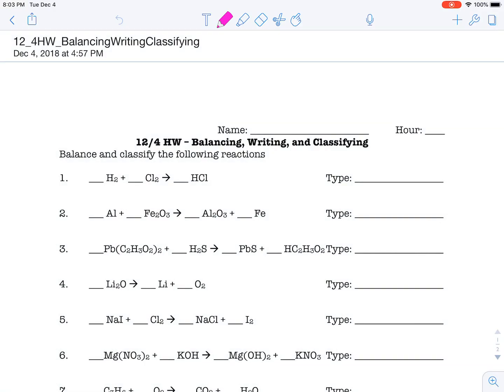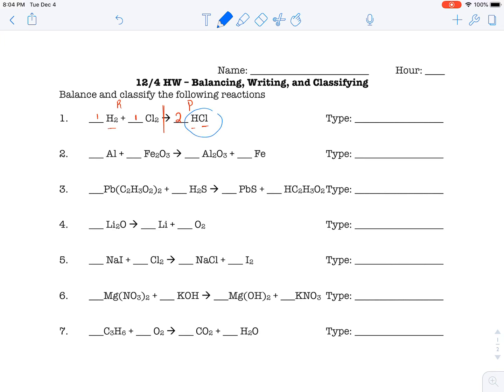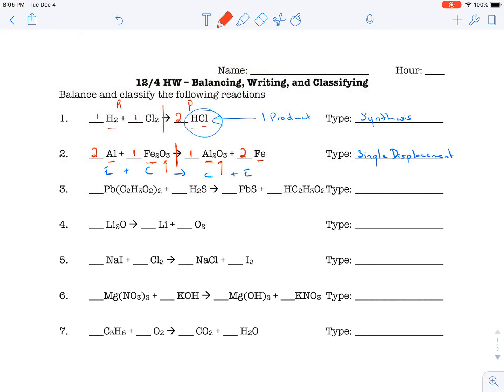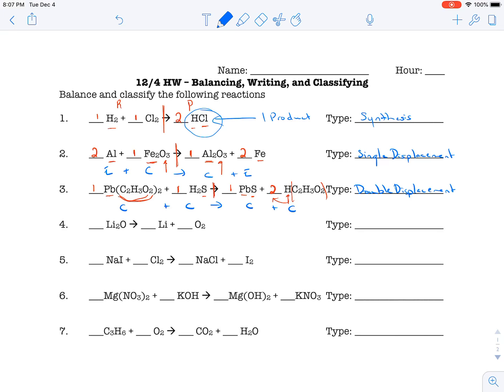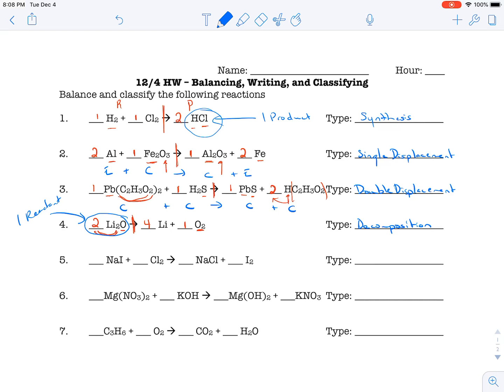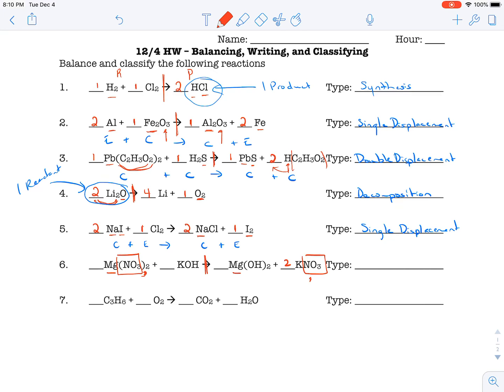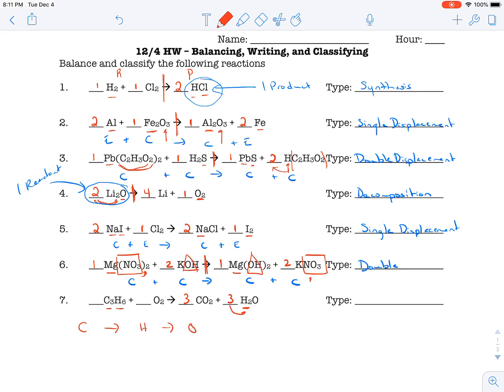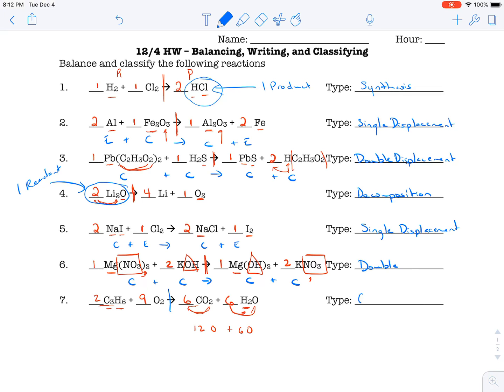12/4 HW - More Balancing #1-7